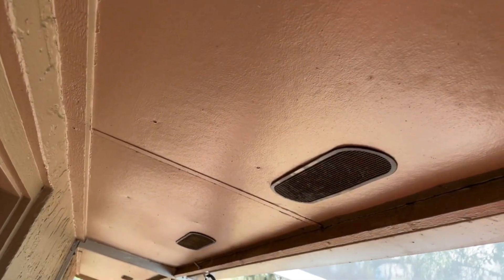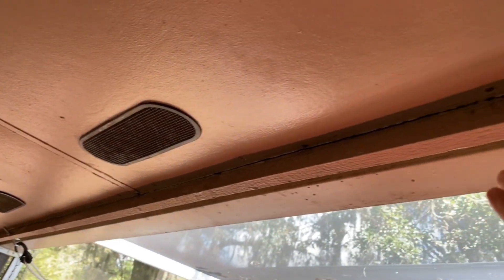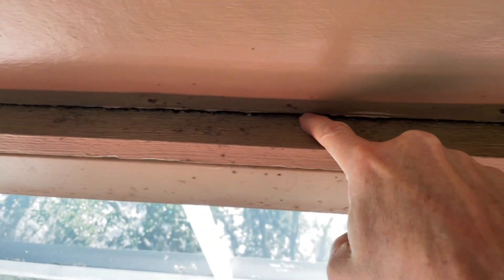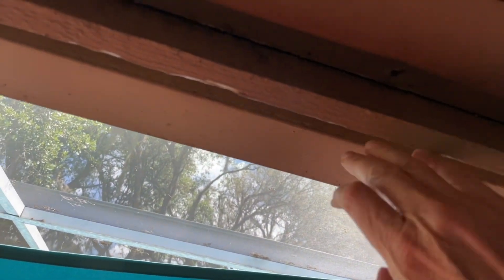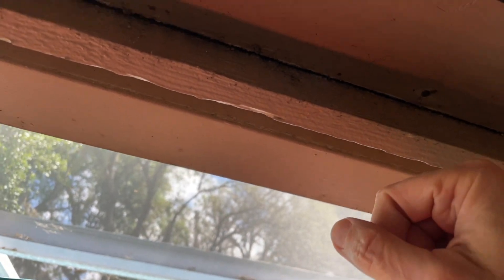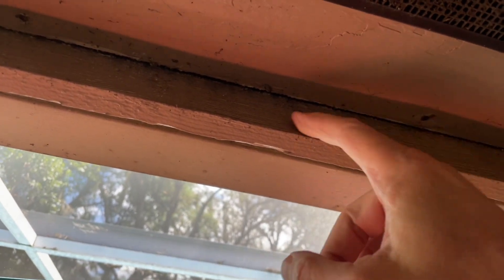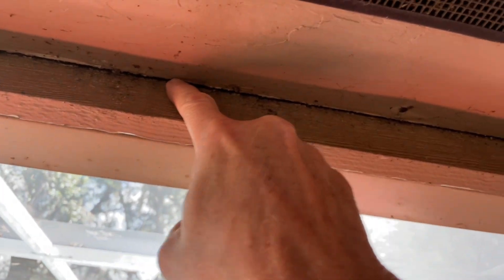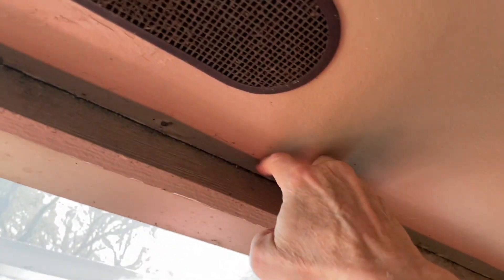Don’t Caulk the Soffits Behind Your Gutter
Avoid wood rot at your soffits behind gutters

Oval Soffit Vent 4” x 12”: